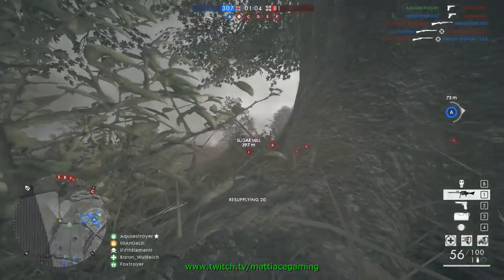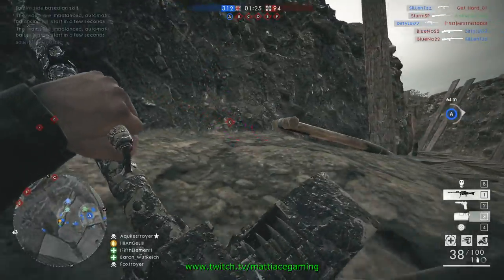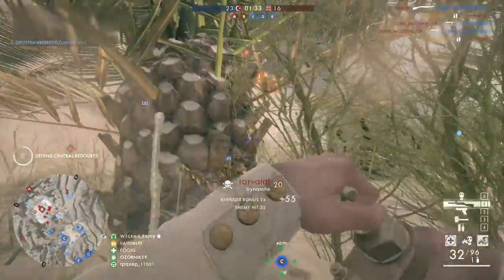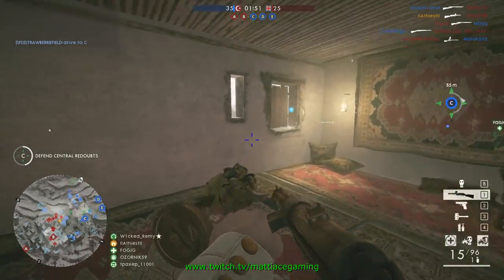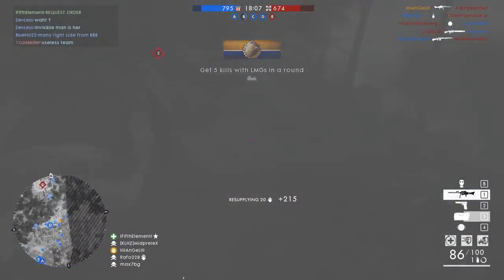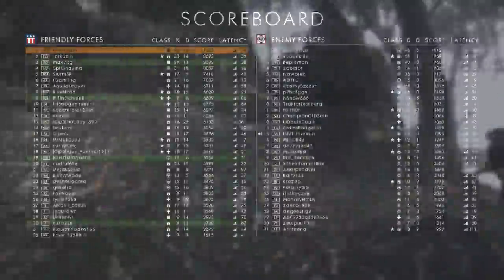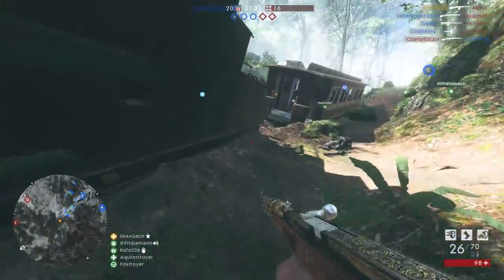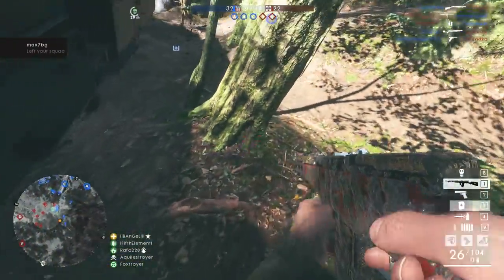Battlefield 1 - Flanking turning into beast mode